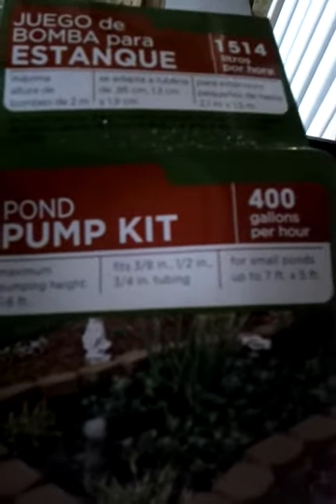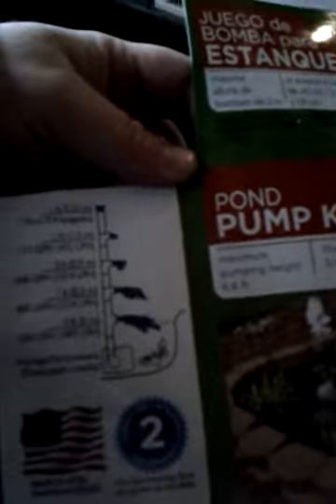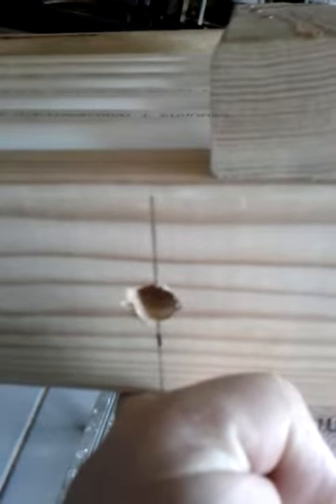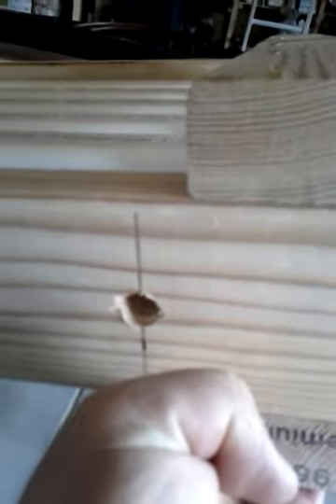Aquaponics tower partially completed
Rain gutter and down spout tower system for hydroponic and or aquaponic lettuce and strawberry growing.